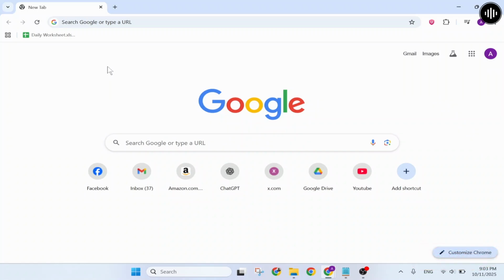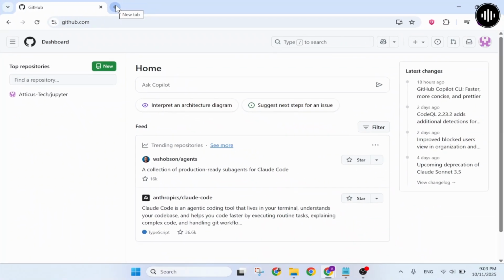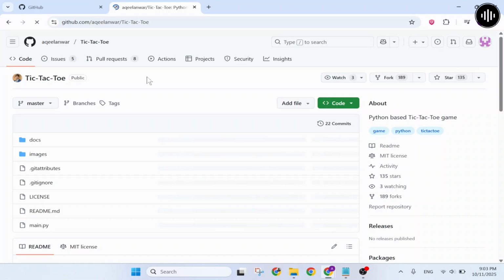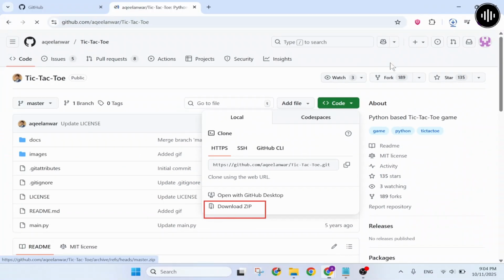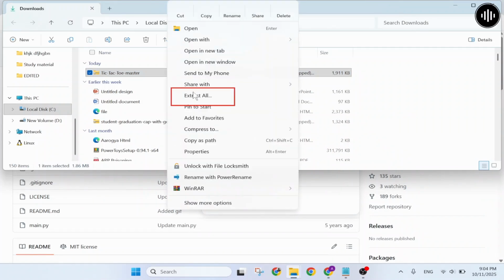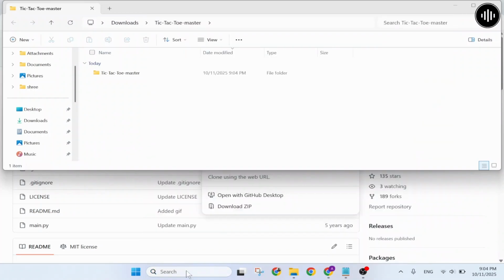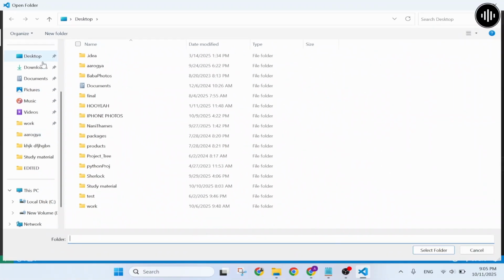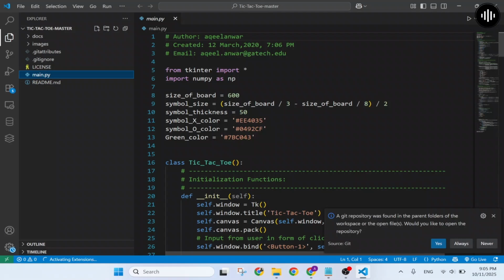How To Open Github Project In Visual Studio?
Want to open a GitHub project in Visual Studio to start editing and managing your code easily? This video will guide you through the steps on how to open a GitHub project in Visual Studio quickly and efficiently. Whether you're asking, "How do I open a GitHub project in Visual Studio?" or need help connecting your GitHub repository to Visual Studio, this tutorial has you covered. Learn how to clone, open, and work with GitHub projects directly from Visual Studio. Watch now to see how you can open your GitHub project in Visual Studio today!

Timestamps:
00:00 How To Open GitHub Project In Visual Studio
00:06 How Do I Open A GitHub Project In Visual Studio?

Keywords: How to open GitHub project in Visual Studio open GitHub repo in Visual Studio clone GitHub project Visual Studio GitHub integration